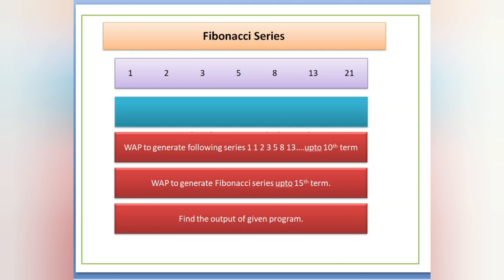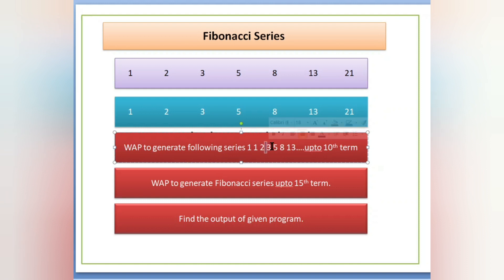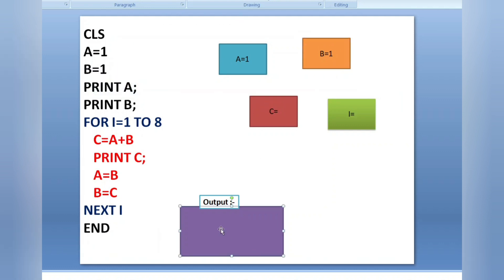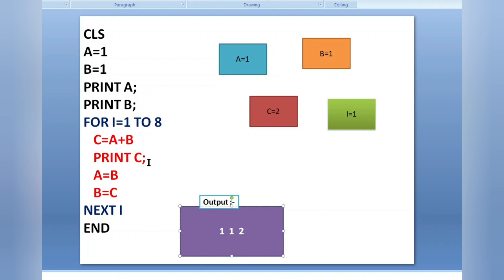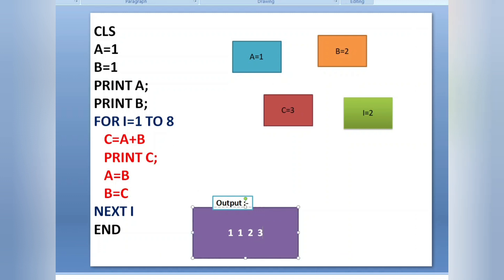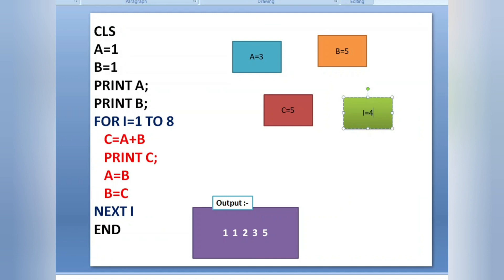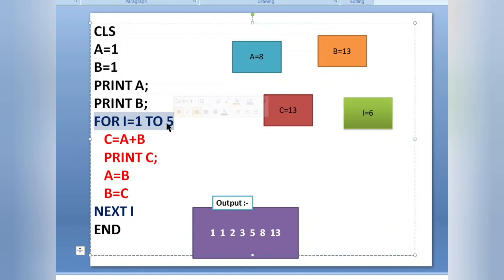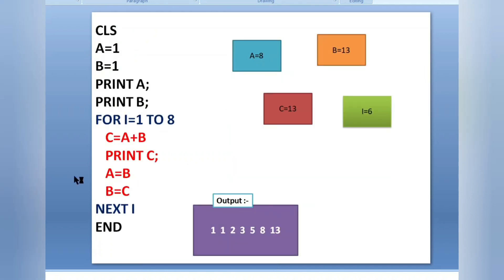Fibonacci Series in QBasic with Dry-Run || Make Easy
Best Video for Fibonacci Series in QBasic with Step by Step Dry-Run || Make Easy

Topics Covered :
Dry-Run of Fibonacci Series,
Dry-Run of for loop,
Fibonacci series program using for loop,

Channel Description :
Make Easy